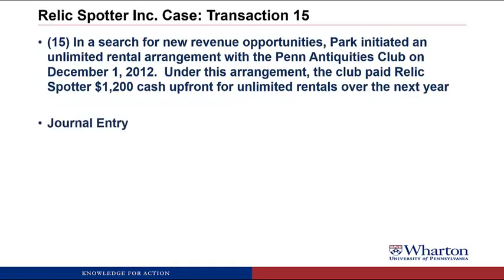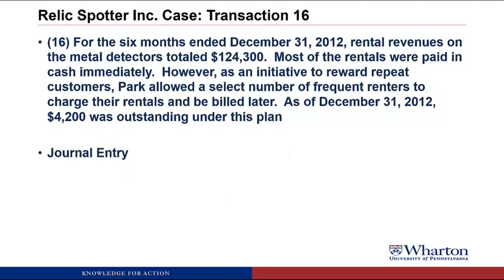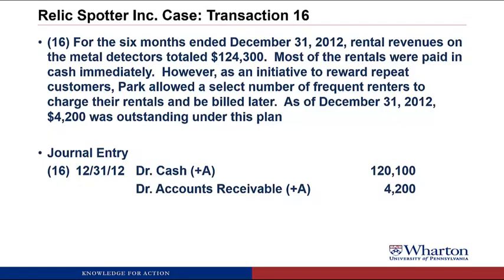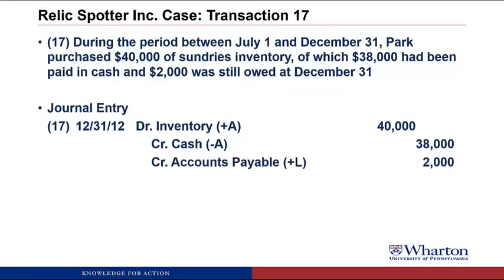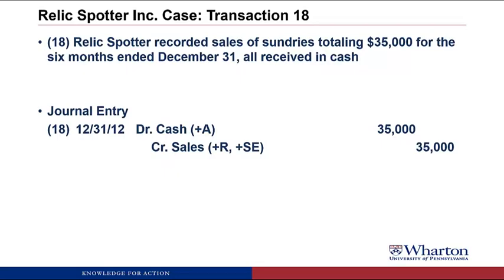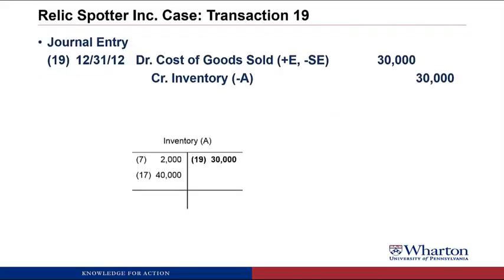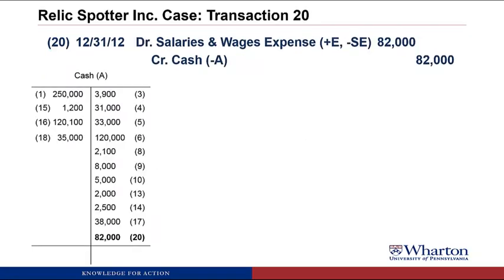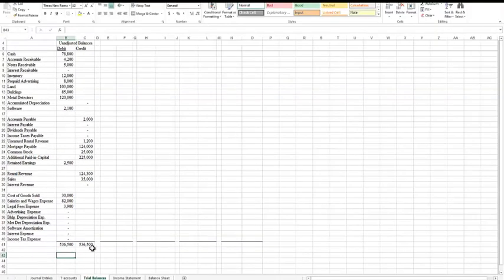11-Relic Spotter Case (Part 3)